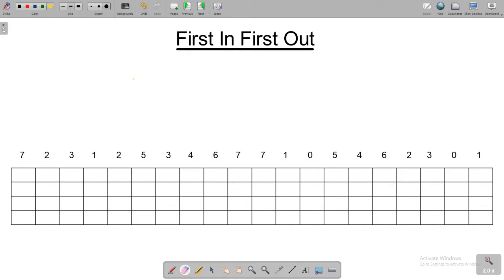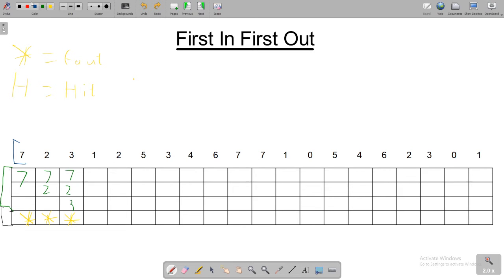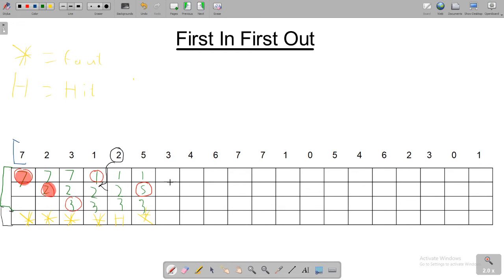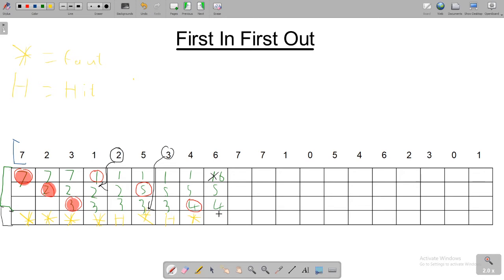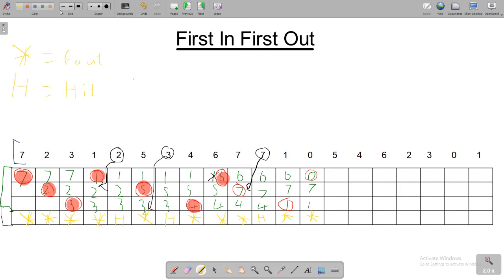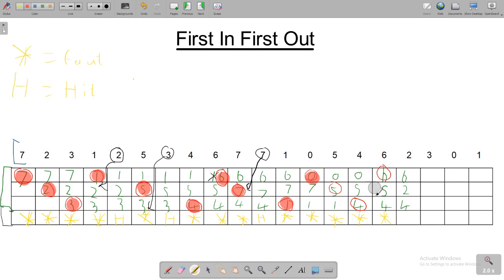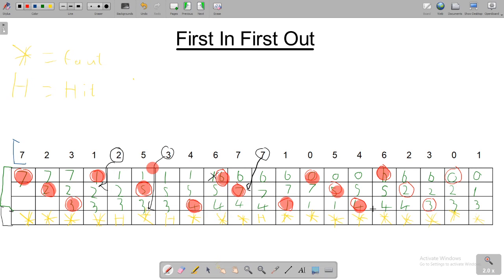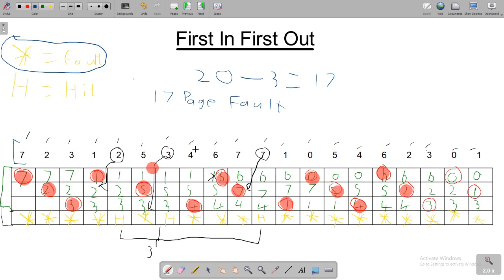Page Replacement Algorithm - First In First Out | Examples| OS | DaleJV IT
In this video, we will be going over the first and simplest page replacement algorithm FIFO (first in first out) in Operating Systems. I have done two other videos for LRU (last recently used) and Optimal so be sure to check those ones out as well.

I hope this helps at least one person!